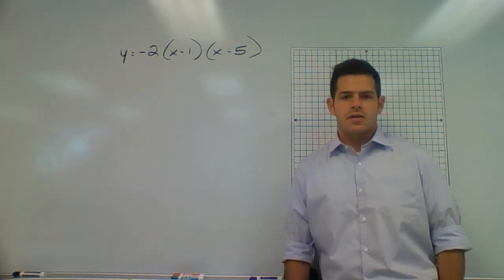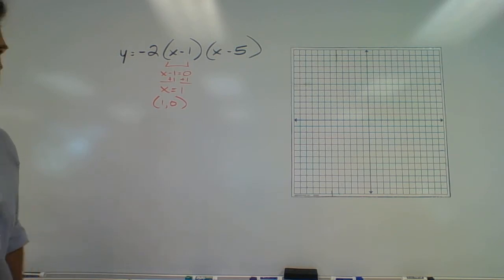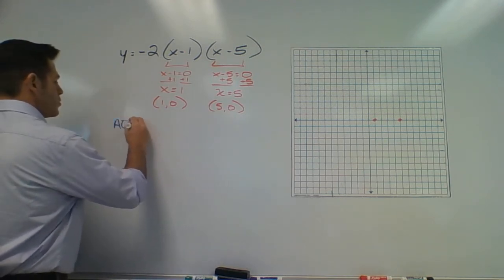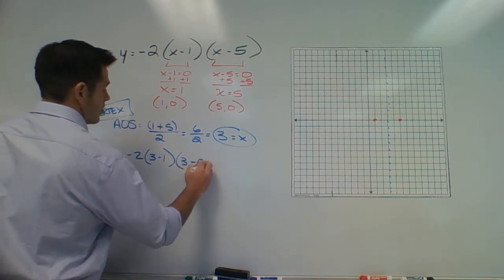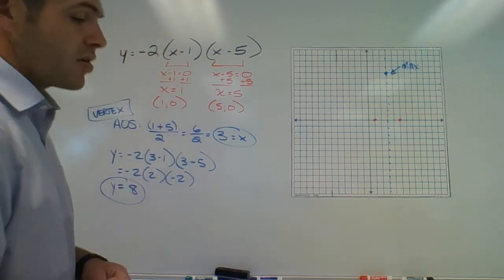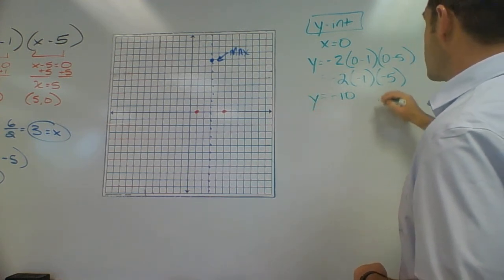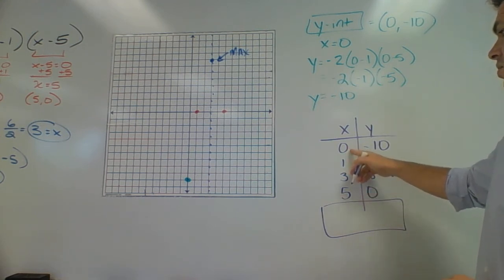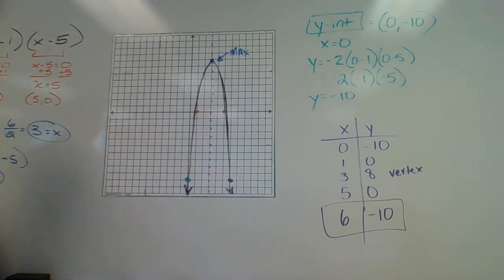Graphing Quadratic Intercept Form (Part 1)